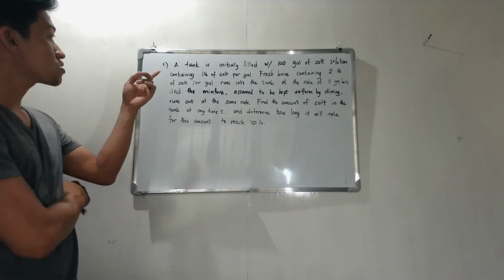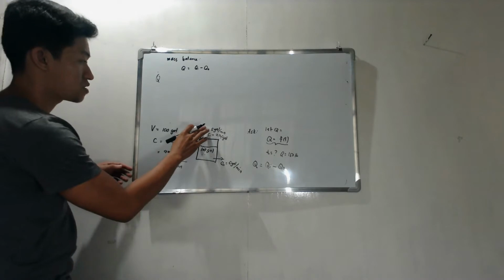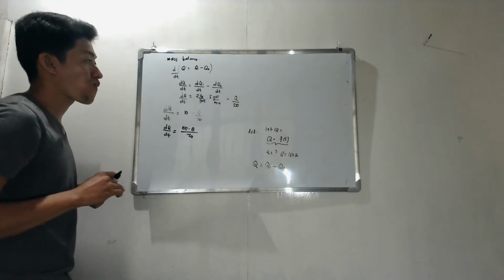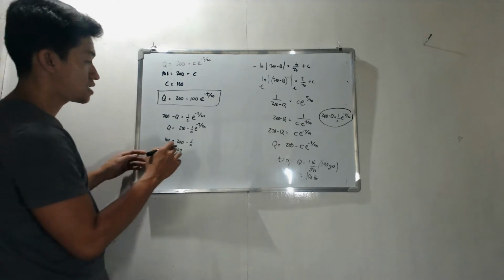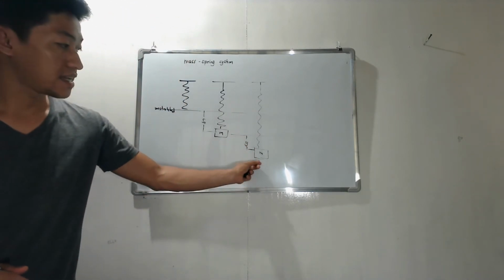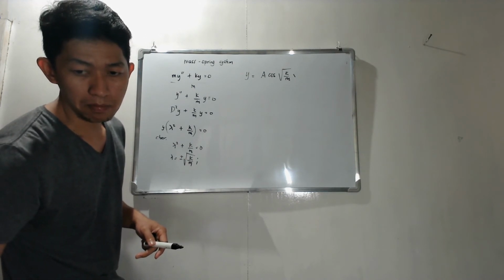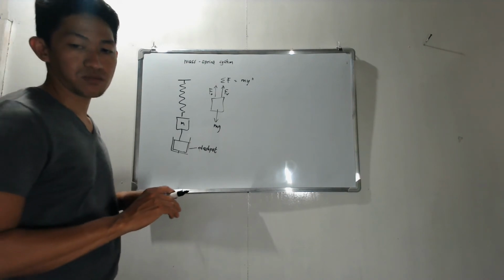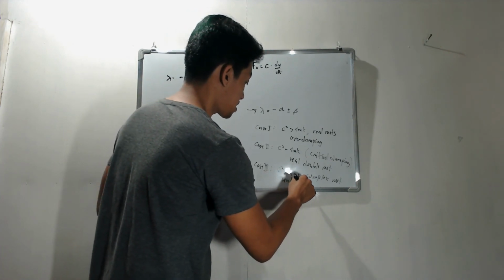Applications of Differential Equations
Solving word problems involving differential equations